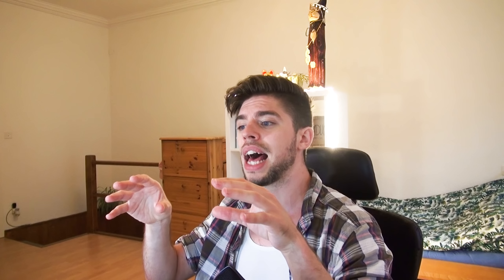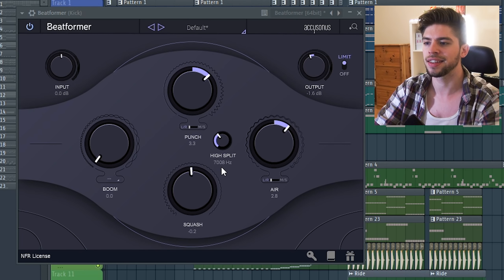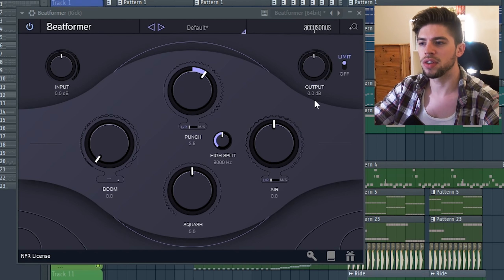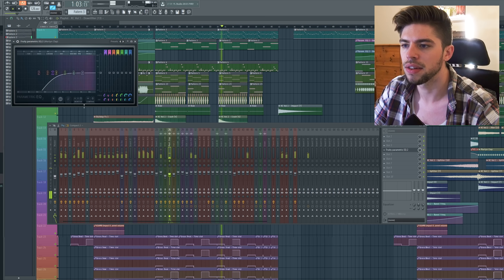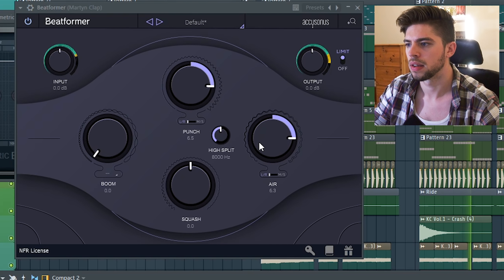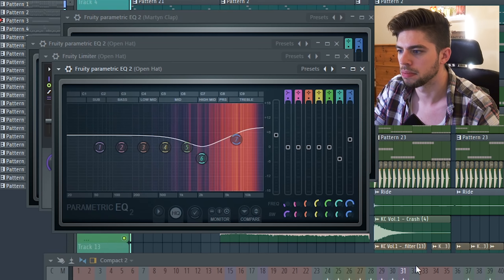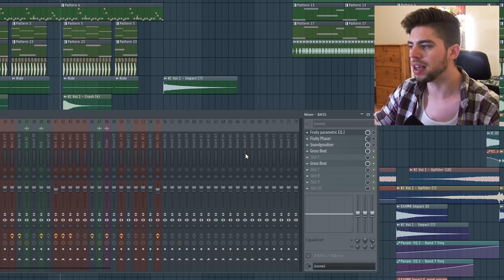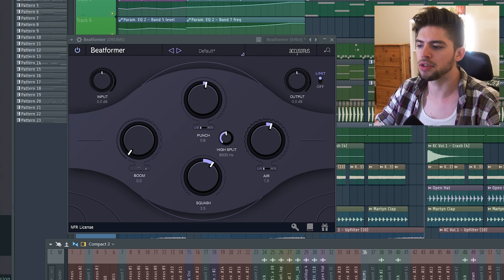HOW TO MIX DRUMS PERFECTLY! [Beatformer VS FL Studio Native Plugins]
- Snapchatducer: edwanmusic

▶ TRANSLATE this video into your native language & get credited!

A huge thanks to all my patreons!